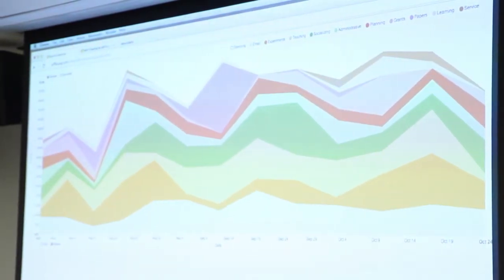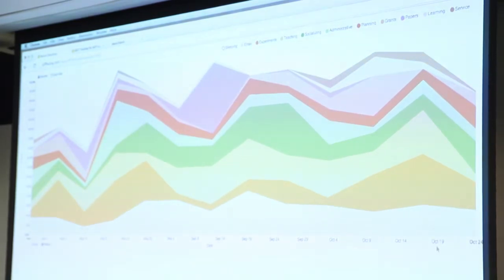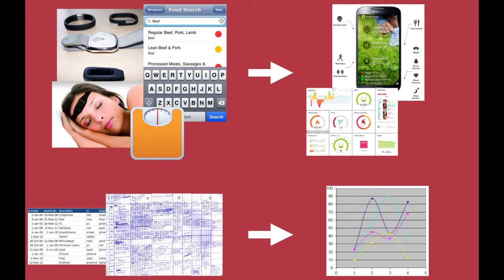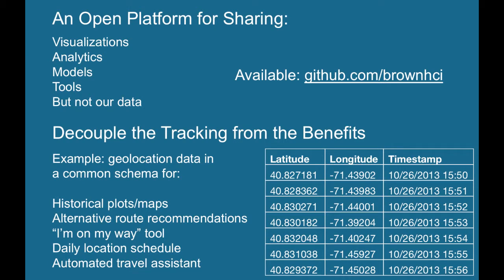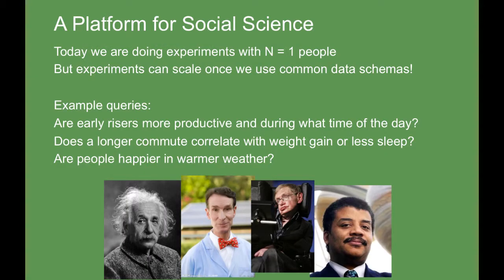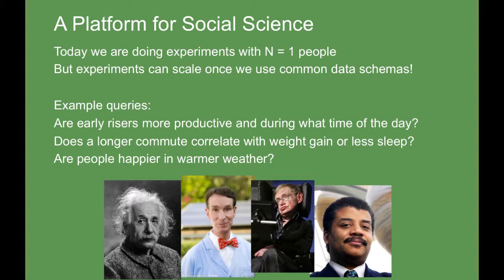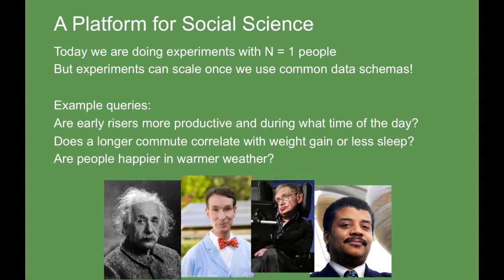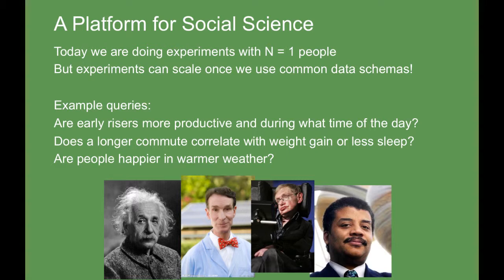Jeff Huang - Common Data Schemas - Boston QS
Jeff Huang, a professor of computer science at Brown University, presents his personal efforts at self-tracking, and discusses his idea for developing common data schemas for the purpose of scaling experiments. The presentation took place at the Boston Quantified Self meetup on October 29, 2013.

Videography by James Zhen.